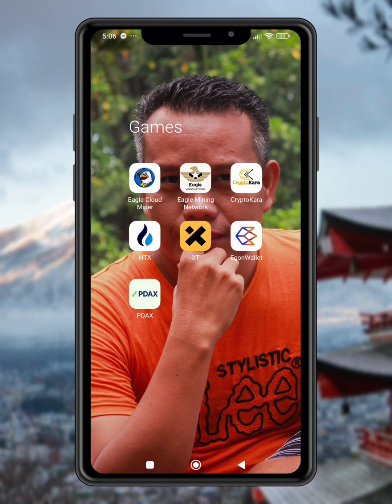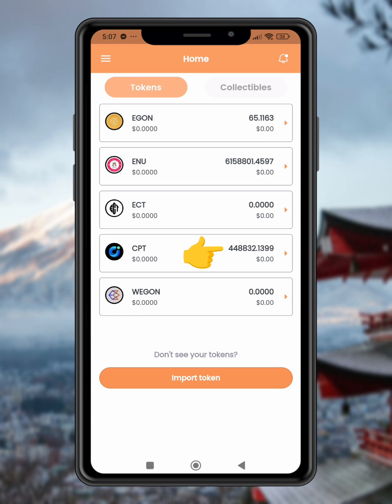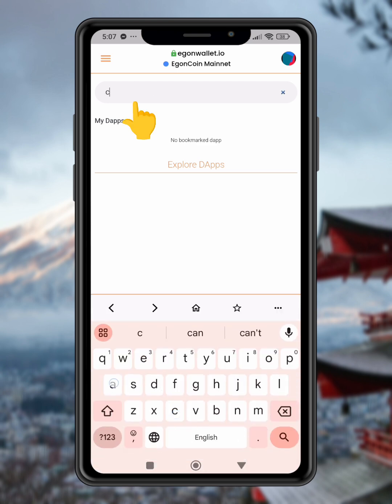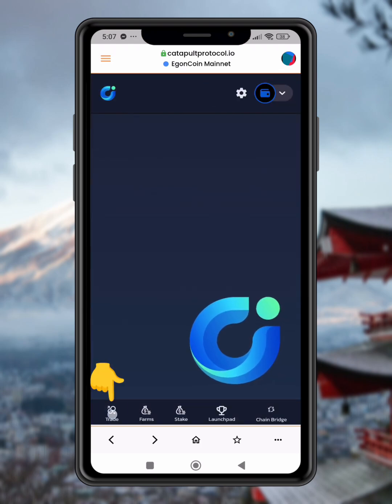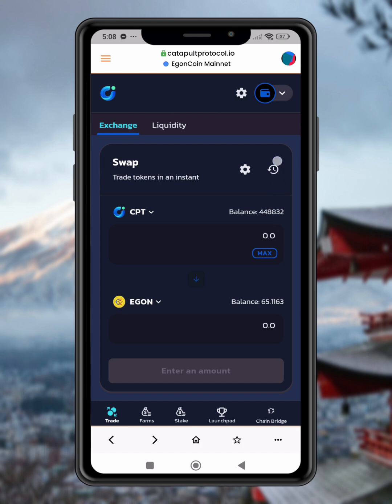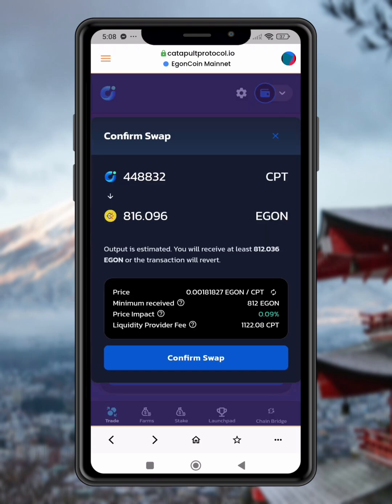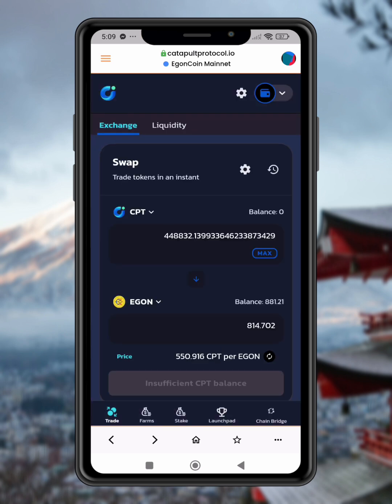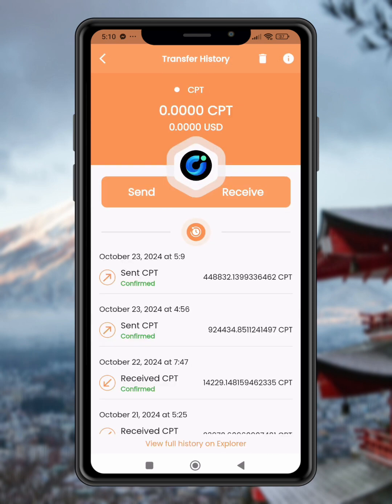HOW TO SELL CPT TOKENS IN CPT DEX | Eagle Network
how to sell your CPT tokens step-by-step. Let's get started!

Step 1: Open Your Wallet
First, open your EgonWallet or any EVM-compatible wallet that’s holding your C P T tokens. You need this to access your tokens and make the transaction.

Step 2: Check EGON Balance for Fees
Make sure you have at least 1 EGONCOIN in your wallet to cover the gas and transaction fees. Here’s a quick look at my C P T token holdings. In this example, I’ll be selling all of them.

Step 3: Access the DApp Browser
Now, tap the burger icon (the three lines) in the top corner of your wallet app.

Step 4: Open Browser Tab.
Go to the browser tab where you can type in the website.

Step 5: Go to Catapult Protocol.
In the browser, type in: catapultprotocol.io and hit enter. This will take you to the Catapult Protocol website.

Step 6: Connect Your Wallet.
Next, tap 'Connect Wallet' on the website.

Step 7: Authorize Wallet Connection.
When prompted, tap 'Connect' to authorize your wallet for transactions.

Step 8: Go to the Trade Tab.
Once your wallet is connected, head over to the 'Trade' tab. Here, you’ll see your EGON and C P T token balances reflected on the DEX interface.

Step 9: Prepare to Sell.
To sell your C P T tokens, tap the arrow icon to swap the positions of the tokens. Ensure C P T is selected above and EGON below.

Step 10: Select the Amount to Sell.
If you want to sell all of your C P T tokens, simply tap 'MAX', or if you want to sell a specific amount, type in the number manually. Below, you’ll see the equivalent amount of EGON you will receive from the trade.

Step 11: Initiate the Swap.
Once you’ve entered the amount, tap 'SWAP' to begin the transaction.

Step 12: Confirm the Swap.
Tap 'CONFIRM SWAP' to finalize the transaction details.

Step 13: Approve the Transaction.
Finally, tap 'APPROVE' to send the transaction to the blockchain.

Step 14: Wait for Confirmation.
Now, just wait for the transaction to be confirmed. Once it’s confirmed, you will see the EGON you’ve received reflected in your wallet. You can go to your wallet to double-check your EGON balance, or you can verify it by checking the blockchain transaction record.